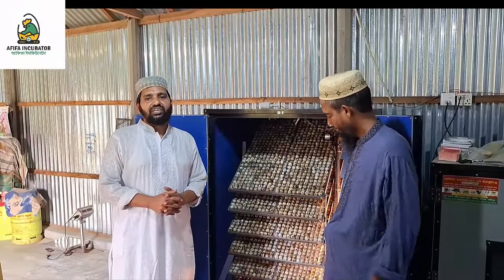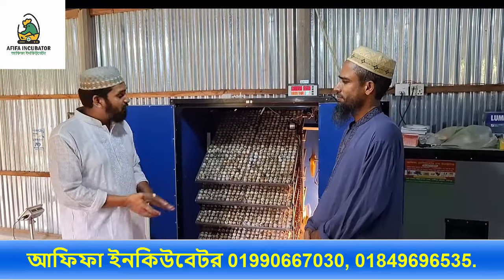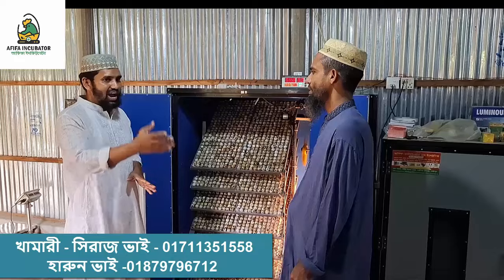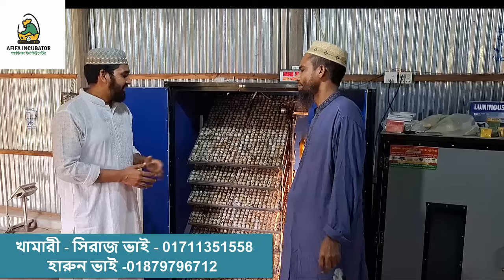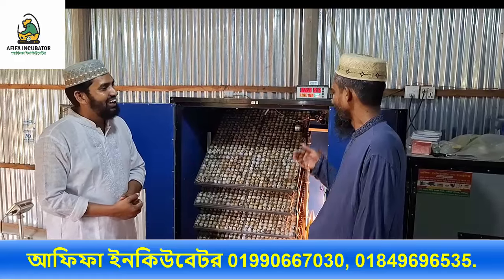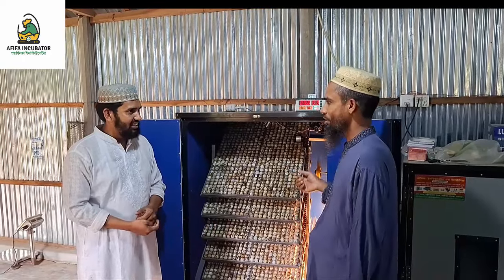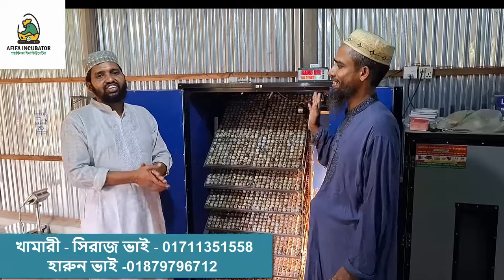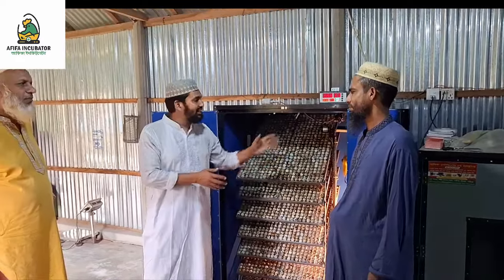হাঁস - মুরগী - কোয়েল পাখির ডিম ফুটানো অটো মেশিন - হ্যাচিং ৯২% / Auto Incubator Price in Bangladesh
আফিফা ইনকিউবেটর , শহীদ রওশন সড়ক,
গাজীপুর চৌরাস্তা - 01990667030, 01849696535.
নতুন প্রযুক্তির ব্যবহারে হাঁস, মুরগী, এবং কোয়েল পাখির ডিম ফুটানোর ক্ষেত্রে অটো ইনকিউবেটর মেশিন একটি কার্যকরী সমাধান। "হাঁস - মুরগী - কোয়েল পাখির ডিম ফুটানো অটো মেশিন" ভিডিওতে, আপনি জানতে পারবেন কীভাবে এই অটো মেশিনটি সহজে এবং দক্ষতার সাথে ডিম ফুটানোর প্রক্রিয়াকে ত্বরান্বিত করে। ম্যানুয়াল ইনকিউবেশন থেকে স্বয়ংক্রিয় ইনকিউবেশন ব্যবহারের পার্থক্য, সুবিধা, এবং এর বিভিন্ন ফিচার সম্পর্কে বিস্তারিত আলোচনা করা হয়েছে।

এই ভিডিওতে ইনকিউবেটর মেশিনের কাজের ধরন ব্যাখ্যা করা হয়েছে, যা স্বয়ংক্রিয়ভাবে তাপমাত্রা ও আর্দ্রতা নিয়ন্ত্রণ করে ডিম থেকে বাচ্চা ফুটাতে সহায়তা করে। এতে ডিমের ঘূর্ণন ব্যবস্থা থাকে, যা ডিমগুলোকে সঠিকভাবে ঘুরিয়ে রাখে যাতে বাচ্চাগুলি সঠিকভাবে বৃদ্ধি পায়। মেশিনটি এমনভাবে ডিজাইন করা হয়েছে যেন এটি হাঁস, মুরগী এবং কোয়েলের ডিমের জন্য উপযোগী হয়, তাই একাধিক প্রজাতির ডিম ফুটাতে ব্যবহার করা যায়।

ভিডিওটিতে অটো মেশিনের মূল সুবিধাগুলি তুলে ধরা হয়েছে, যেমন:

স্বয়ংক্রিয় নিয়ন্ত্রণ: এটি তাপমাত্রা এবং আর্দ্রতা নিয়ন্ত্রণ করে যাতে ডিম ফুটানোর সঠিক পরিবেশ বজায় থাকে।
উচ্চ উৎপাদন হার: ম্যানুয়াল পদ্ধতির তুলনায় এতে ডিম ফুটানোর হার অনেক বেশি।
সাশ্রয়ী সময় ও শ্রম: এটি ব্যবহার করলে মুরগী বা হাঁসের ডিম ফুটানোর জন্য অতিরিক্ত শ্রমের প্রয়োজন হয় না।
নিরাপদ ও নির্ভরযোগ্য: ডিম থেকে বাচ্চা ফুটানোর সময়ে ক্ষতি বা ব্যর্থতার হার কমে যায়।
ভিডিওটি বিশেষ করে তাদের জন্য উপকারী যারা হাঁস-মুরগী বা কোয়েল পাখির ডিম ফুটানোর ব্যবসা করছেন বা করতে চান। ইনকিউবেটর মেশিনের মাধ্যমে তারা একটি বড় পরিসরে এবং অল্প সময়ে ডিম ফুটাতে পারবেন। এতে দেখানো হয়েছে কিভাবে ইনকিউবেটরের বিভিন্ন সেটিংস এবং অপশনগুলি কাজ করে, যাতে আপনি মেশিনটি ঠিকভাবে পরিচালনা করতে পারেন।

ভিডিওটি দেখার পর আপনি জানতে পারবেন ইনকিউবেটর মেশিন ব্যবহার করার সঠিক পদ্ধতি এবং এই প্রযুক্তির সাহায্যে ব্যবসায়িকভাবে সফল হওয়ার উপায়।